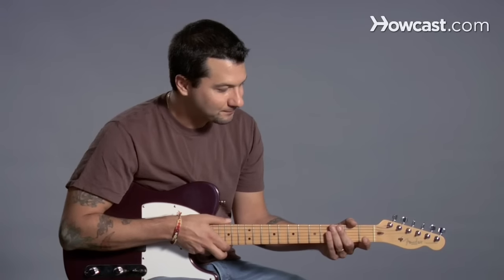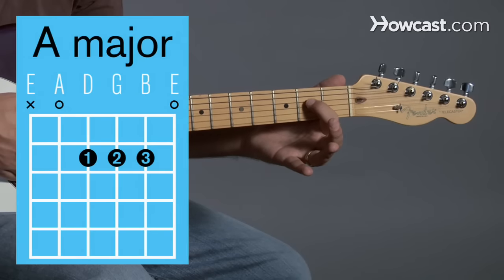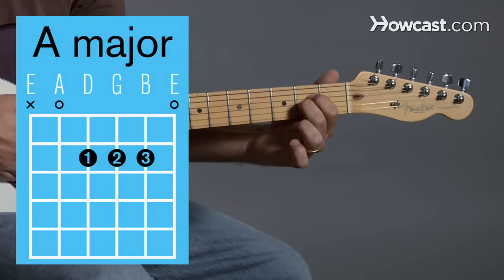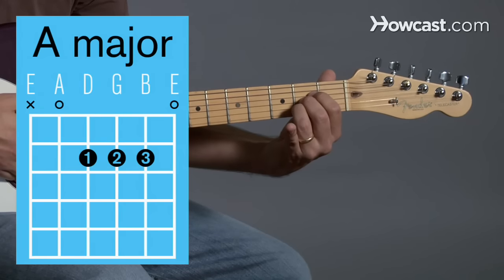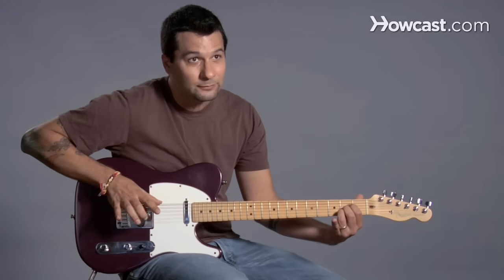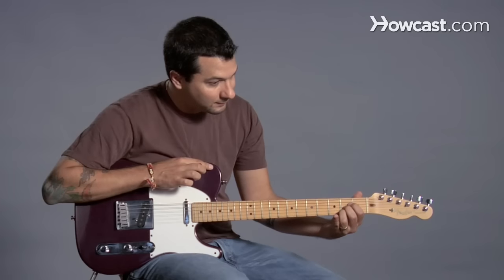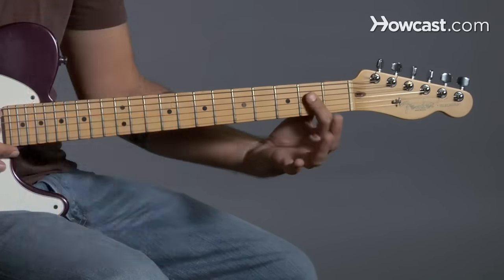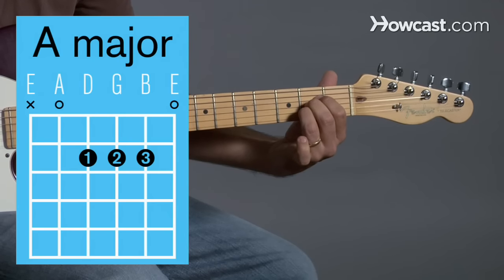How to Play an A Major Open Chord | Guitar Lessons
Are you a beginner guitar player? Learn how to play an A major open chord in this tutorial. Tip: The easiest way is to use three fingers.

So let's talk about A major. A major is an open chord. First you're gonna put your first finger on the 4th string, 2nd fret. And then you're gonna use your 2nd finger, your middle finger, to play the 3rd string, 2nd fret. And then your ring finger, your 3rd finger, we're gonna put that on the 2nd string, 2nd fret. And that's it, there you go, A major. Right, so when you strum it you want to try and avoid this 6th string. That's not supposed to be in there. But if you do that's okay. A major, right? Now sometimes you might watch some people play and they may make A differently, you know? Uh, for instance I tend to play it with two fingers. Some people play it with just one. But the easiest, most basic way to play A major is just with your three fingers like this. That's how you play A major.